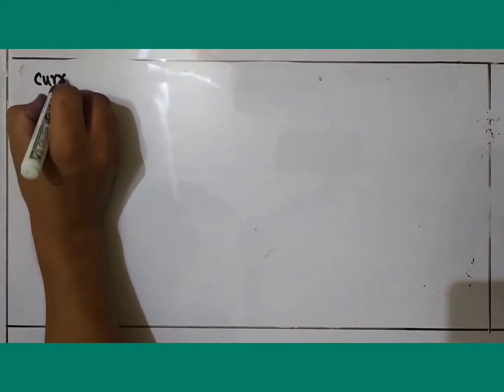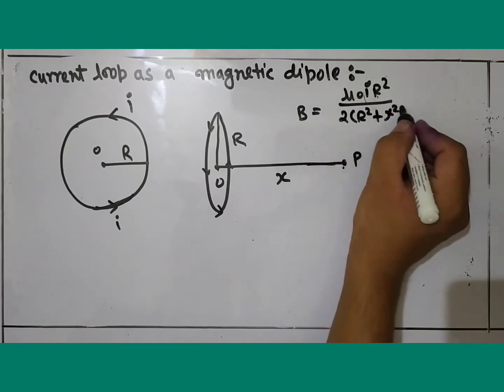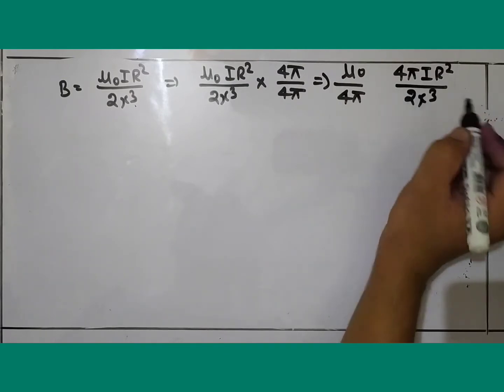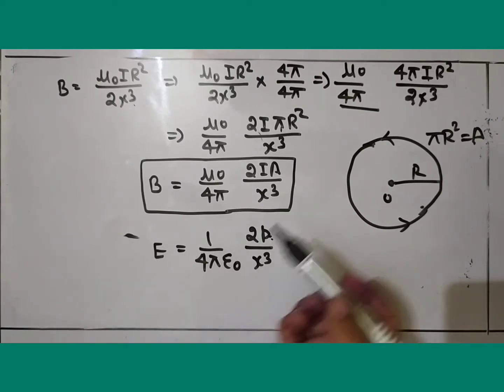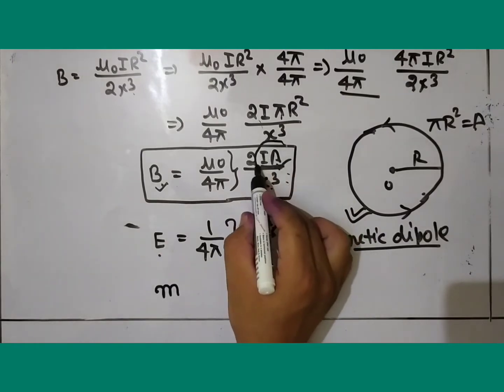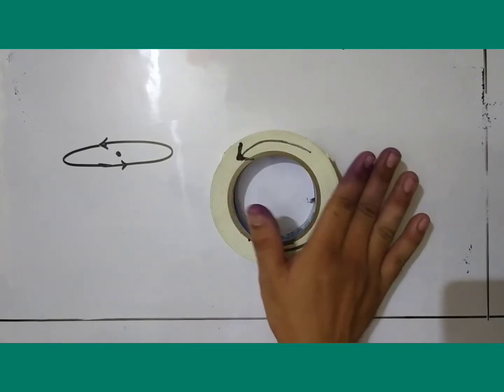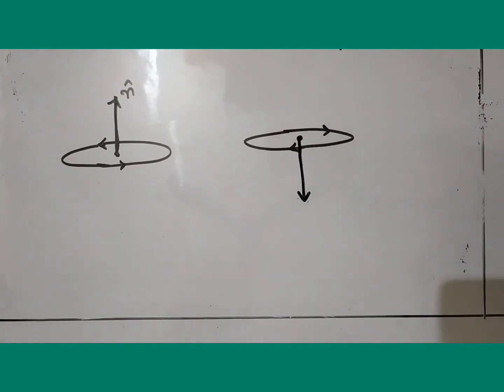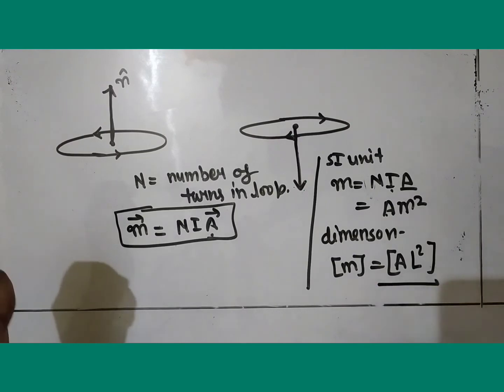CURRENT LOOP AS MAGNETIC DIPOLE